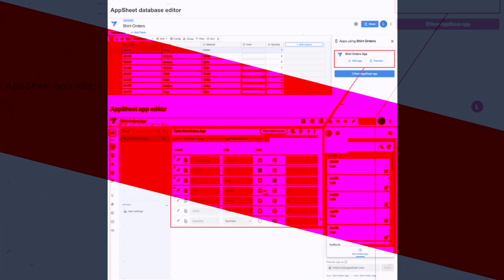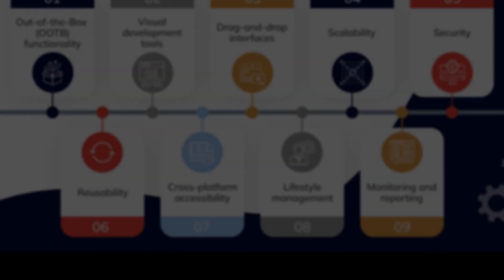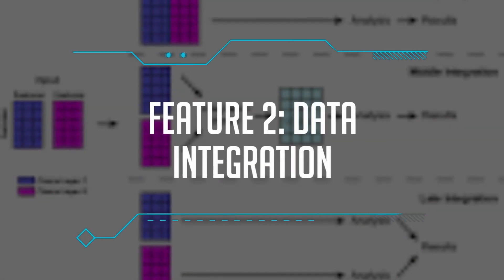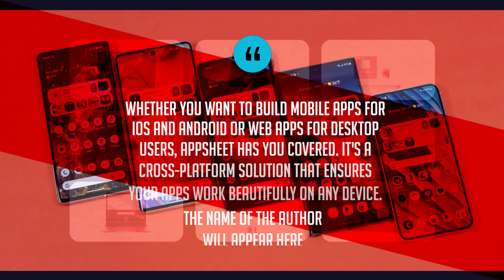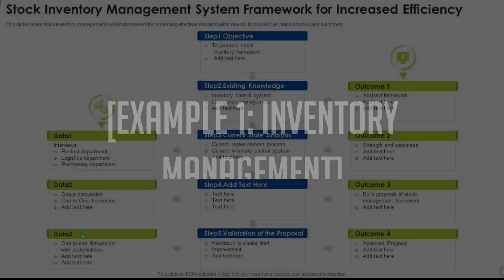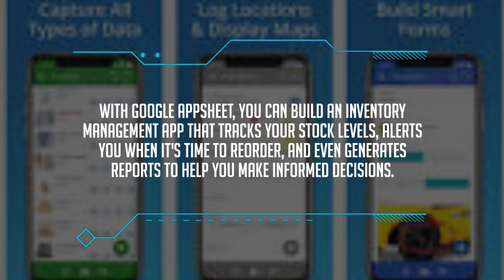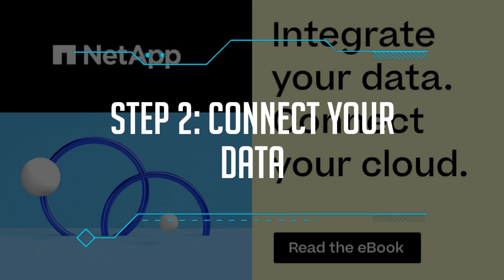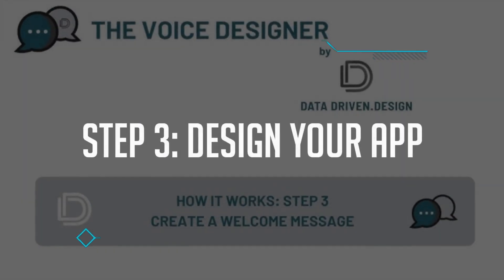"Getting Started with Google AppSheet: Your Ultimate Guide"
Welcome to our comprehensive beginner's guide to getting started with Google AppSheet! Whether you're a business owner or an app developer, this ultimate guide is tailored to help you make the most out of this powerful platform. With AppSheet, you can create customized business apps without any coding knowledge, empowering you to streamline operations and scale your enterprise.